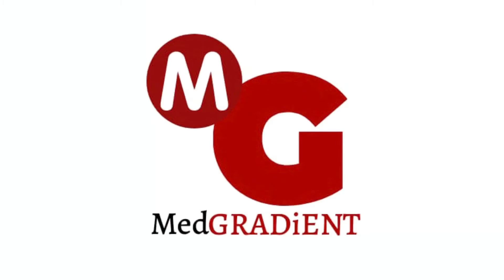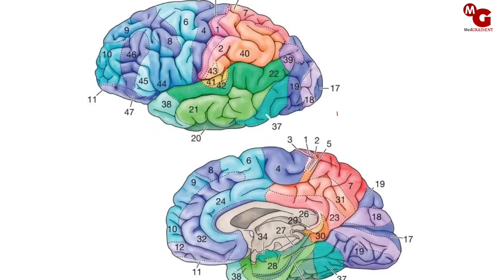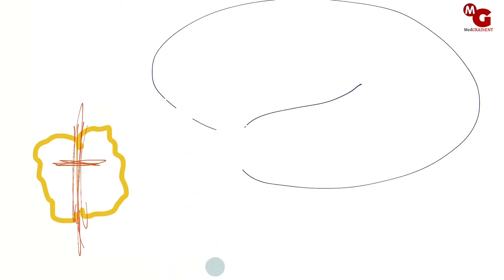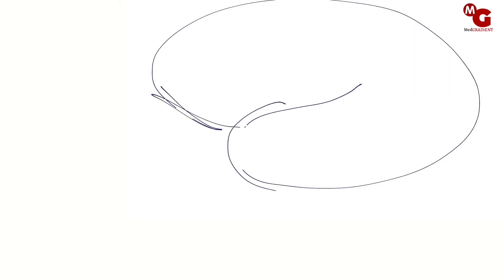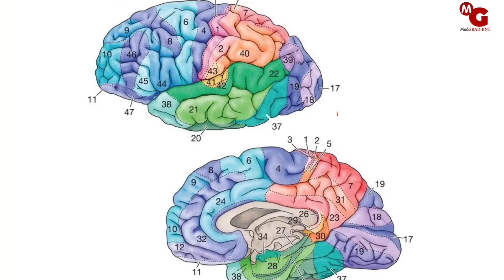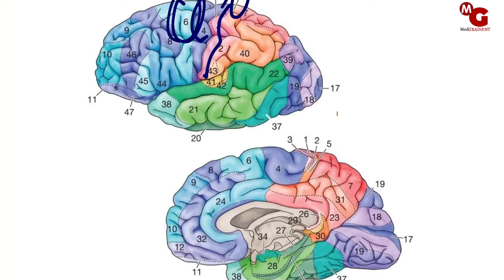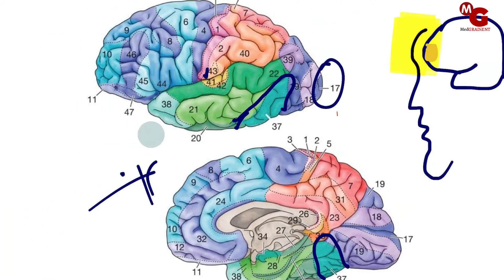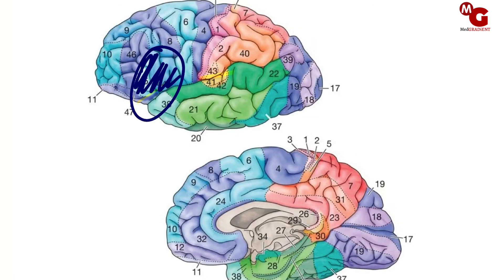Brodmann Area Classification | MedGRADiENT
Learn brodmann area classification with MedGRADiENT.

Master the neuroanatomy series.

MedGRADiENT ❤️ You